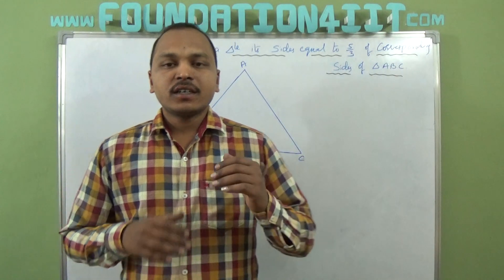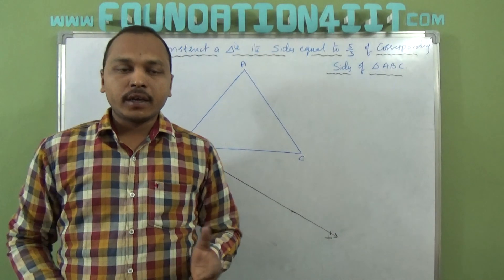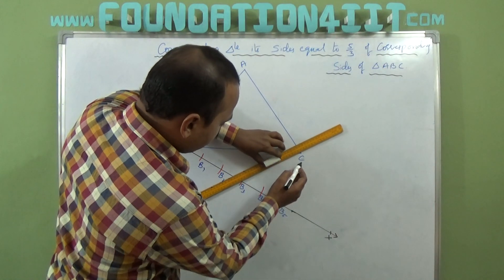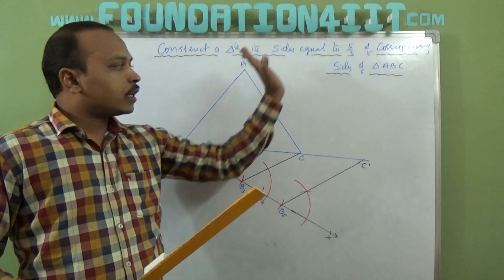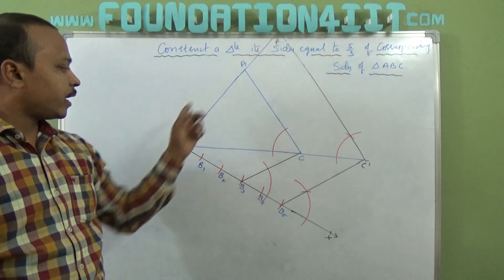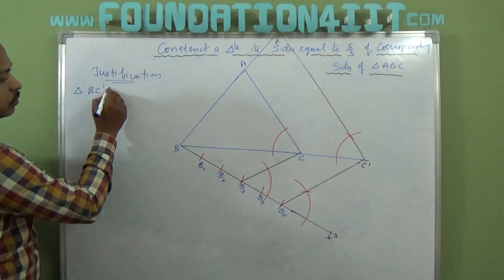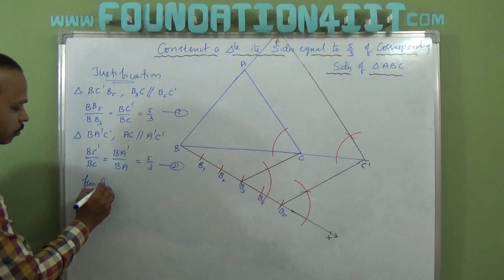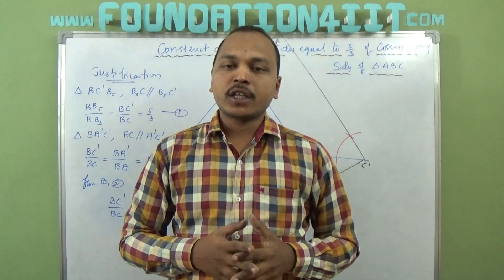How to Construct a Triangle Similar to a Given Triangle as per Scale factor || Improper Fraction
- Albert Einstein

How to Construct a Triangle Similar to a Given Triangle as per Scale factor

How to Divide a line segment in a Given ratio

How to Draw pair of Tangents with Inclined Angle

How to find the Center of Circle

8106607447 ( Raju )